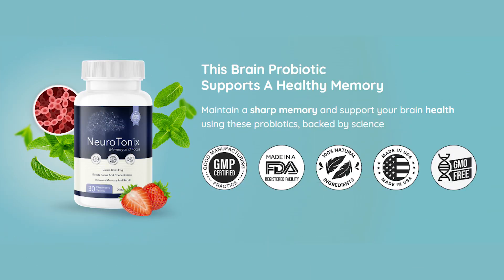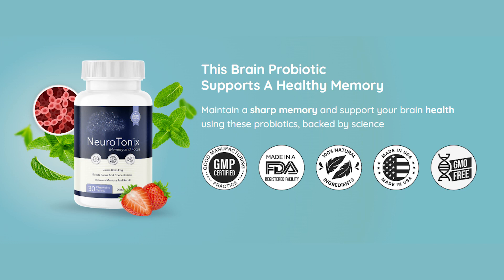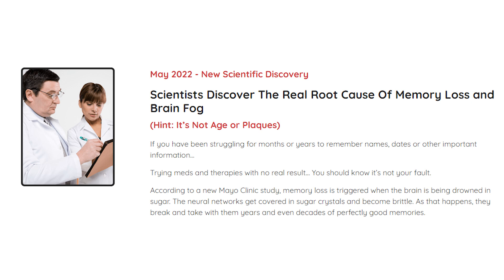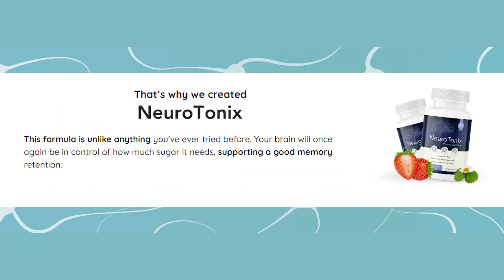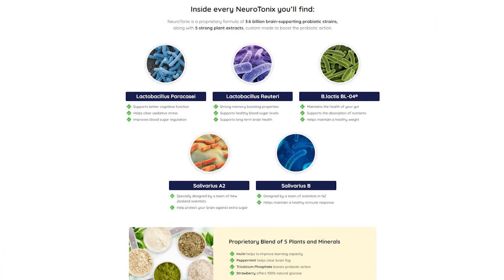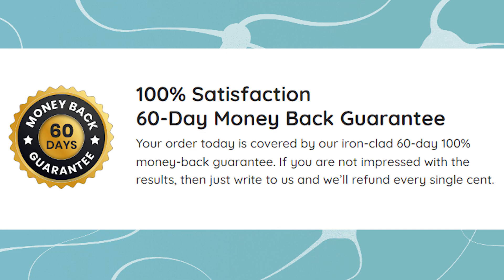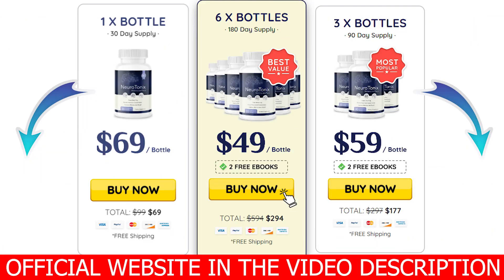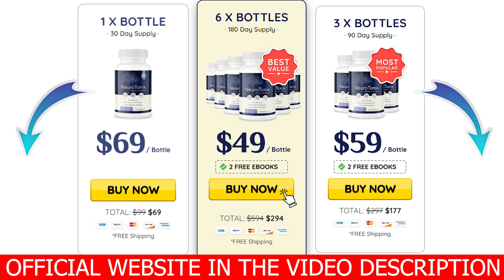NEUROTONIX ((BE CAREFUL!!)) NEUROTONIX REVIEW - Neurotonix Supplement - Neurotonix Reviews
✅Neurotonix Review

I really hope that this Neurotonix review will help you with important information about this product. In this Neurotonix review, I have mentioned important information that you need to know before you actually buy Neurotonix.

✅Neurotonix Customer Reviews

Neurotonix is a 100% natural supplement, NeuroTonix brings in incredible plant and mineral extracts that start by clearing all the excess sugar from your brain and neurons. After that, these ingredients build a clean slate for the swarm of probiotics to populate the brain, teaching it to refuse excess sugar and repair any damage done over the years.

✅Neurotonix Reviews

NeuroTonix has been designed for all ages and medical conditions. All of the ingredients inside of NeuroTonix have been proven to be safe in clinical trials and are constantly tested for purity and to ensure against toxins and contaminants. Moreover, NeuroTonix is manufactured in an FDA-approved facility, under sterile, strict and precise standards.

✅Supplement Neurotonix

NeuroTonix is a proprietary formula of 3.6 billion brain-supporting probiotic strains,
along with 5 strong plant extracts, custom-made to boost the probiotic action.

✅Probiotic Neurotonix

With more than 170,000 customers, we haven’t seen any notable side effects. So we’re confident in saying that NeuroTonix is one of the purest brain formulas you’ll find on the market.

✅How do I take NeuroTonix?

It takes just five seconds. Just let a tablet melt on your tongue. You can also chew on it if you get impatient. It will be just as efficient!

✅Is Neurotonix delivered worldwide?

Neurotonix is delivered to only a few countries, such as the United States, Canada, Australia, United Kingdom, New Zealand and Ireland.

✅Where to Buy Neurotonix?

Original Neurotonix is only sold on the official website.